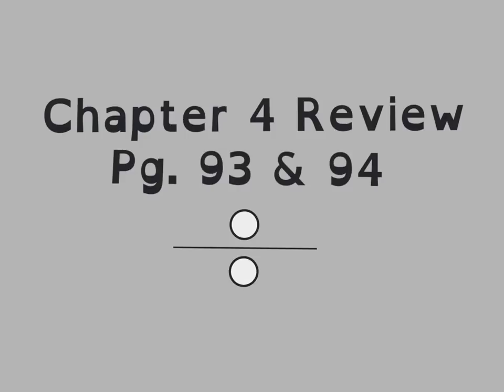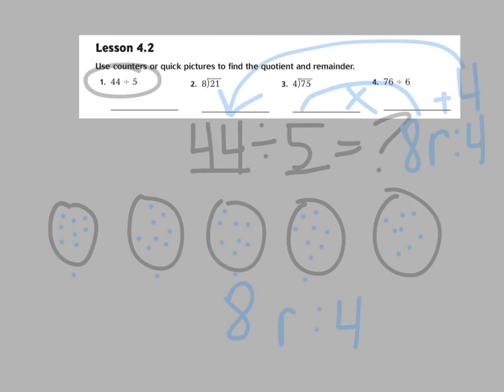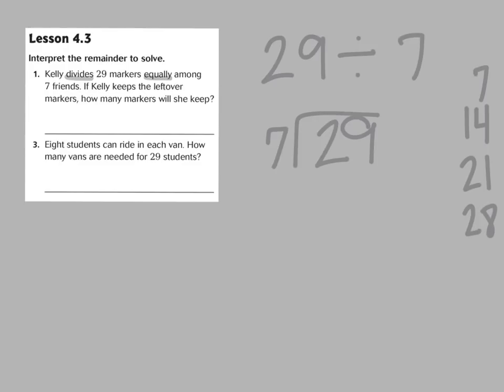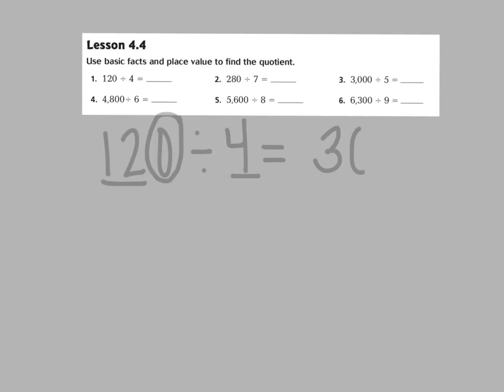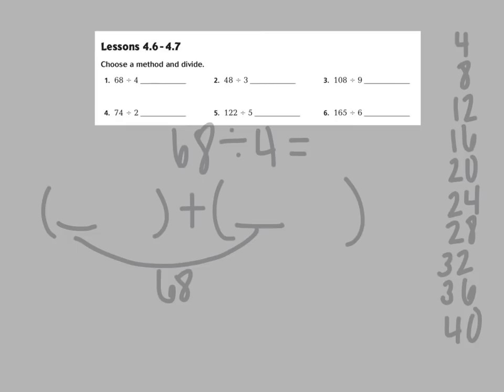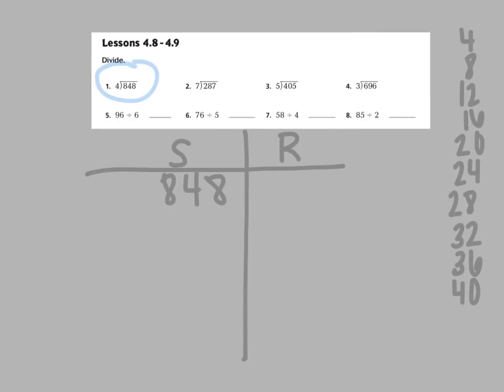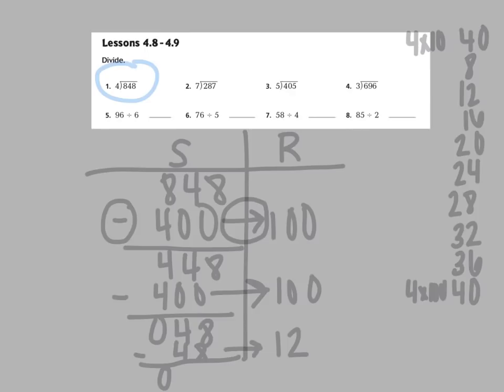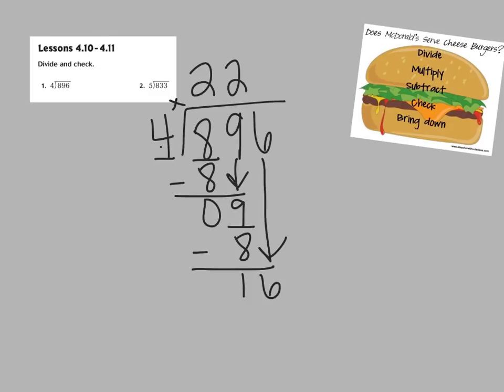Ch.4 review video